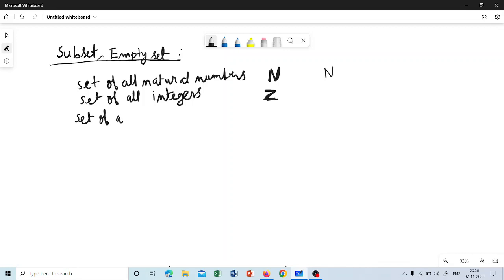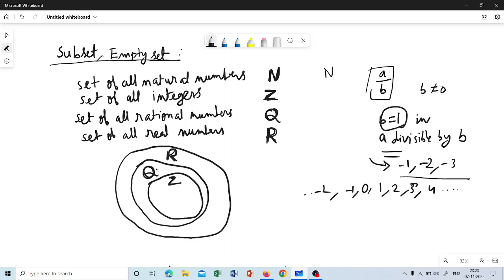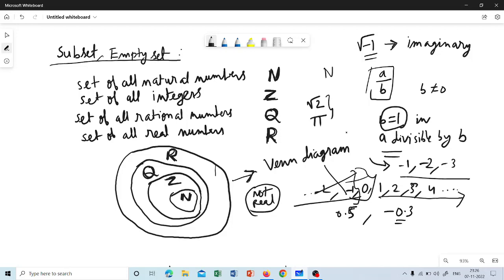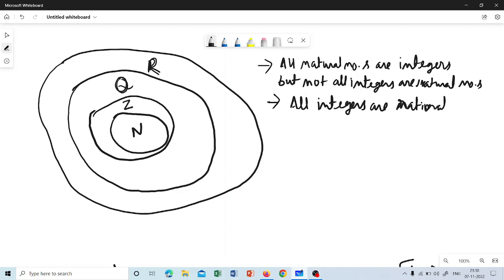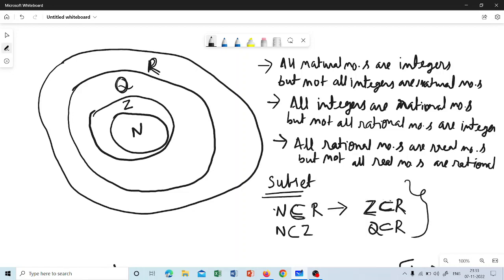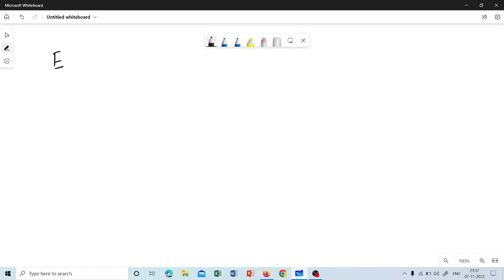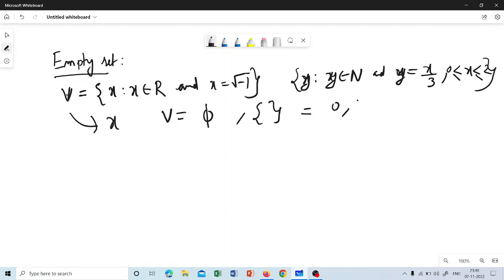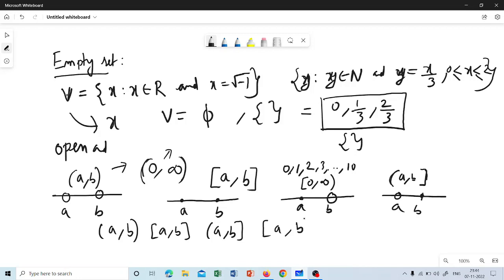Subset, Empty Set, Open and Closed Intervals